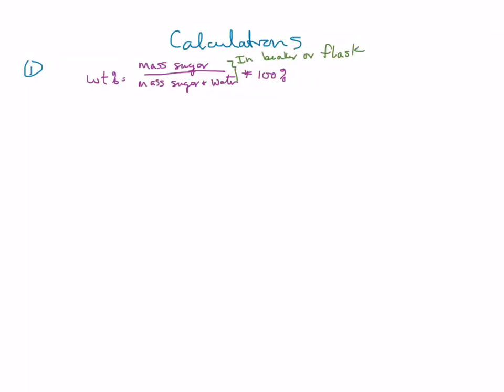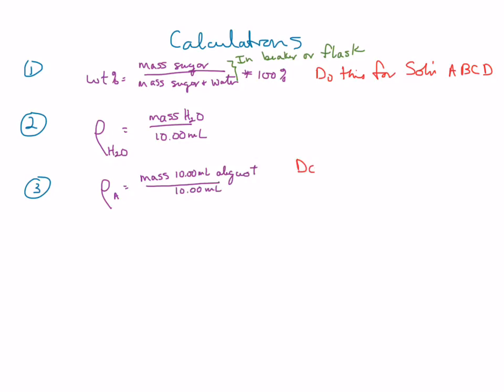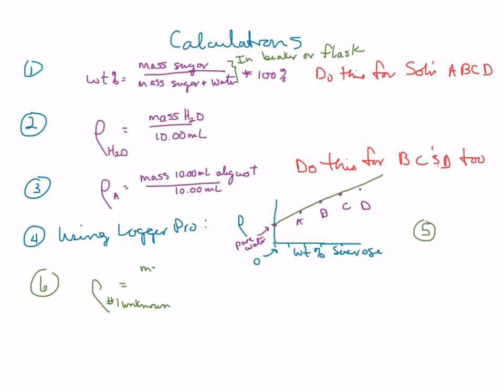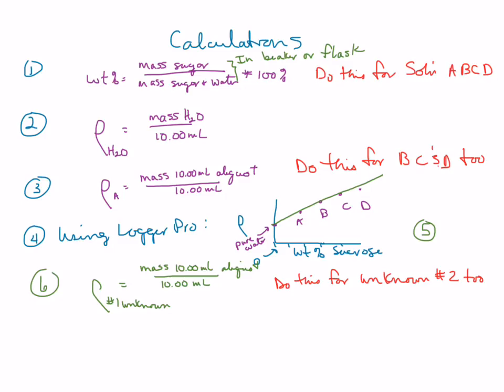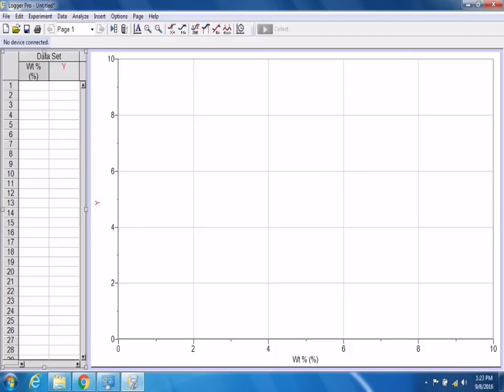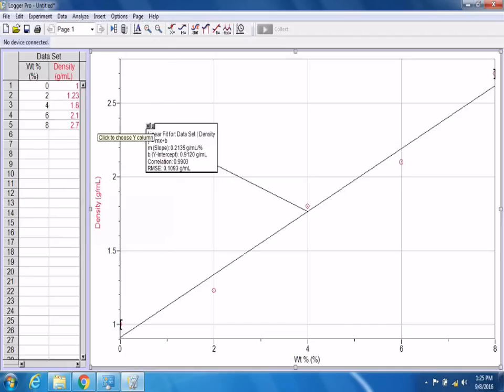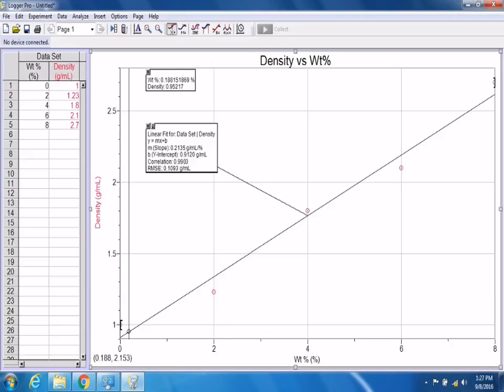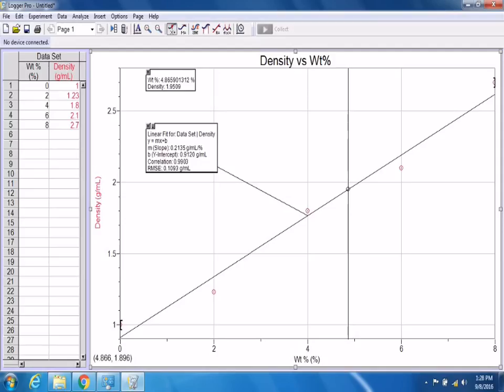CHM165 Sucrose Prelab with Logger Pro